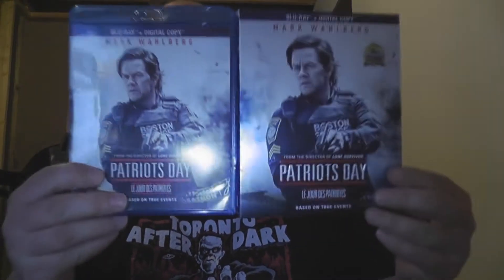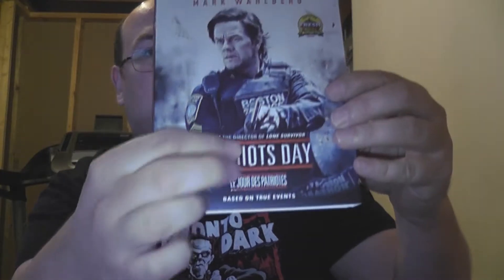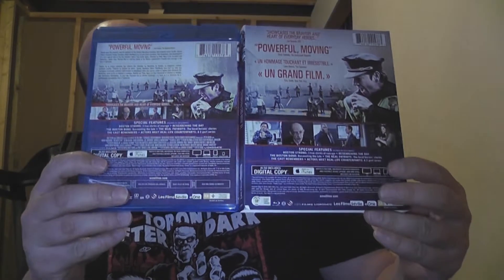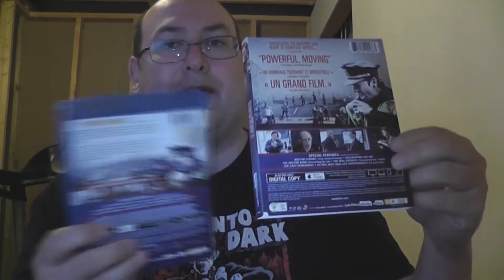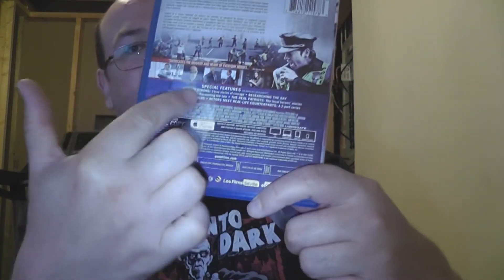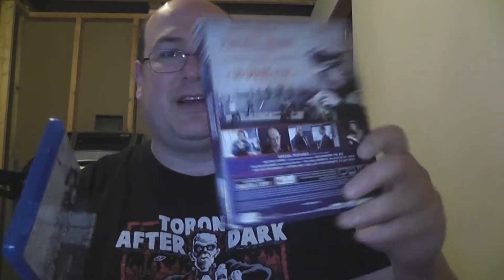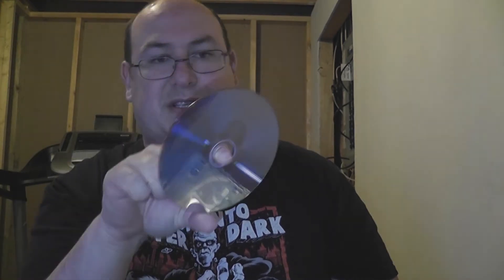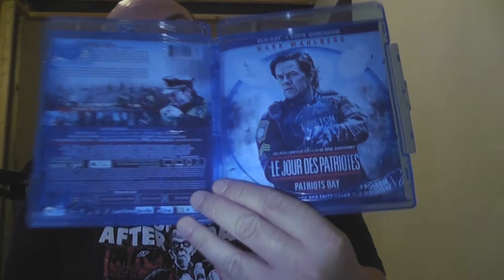RobVlog - Unboxing the blu-ray of Patriot's Day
It was a stupid thing to happen by 2 stupid individuals... but it happened and it was terrible. Like all disasters, someone has to make a film about it so let's take a look inside the blu-ray release of Patriot's Day to see if there is any additional little extras contained inside.